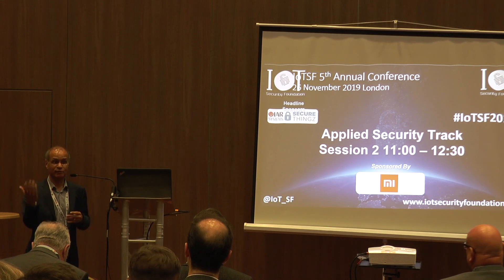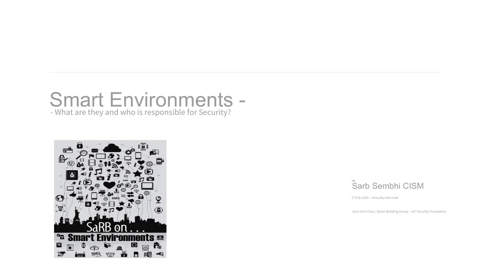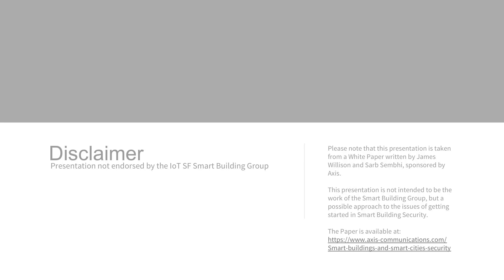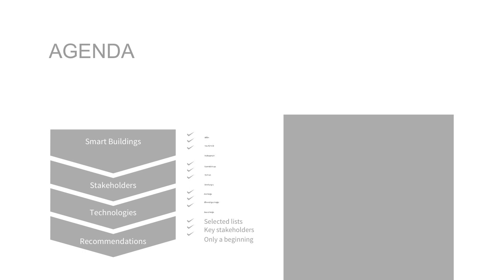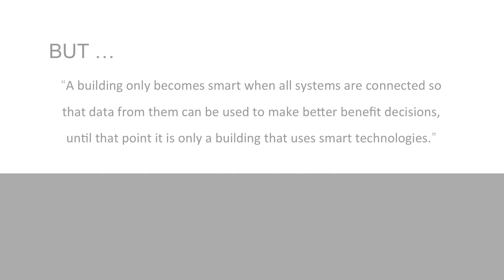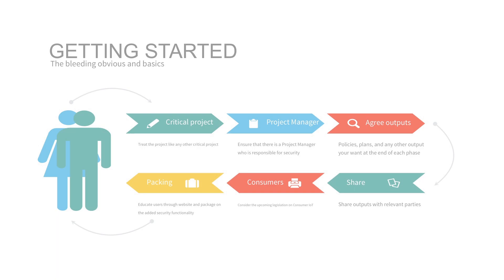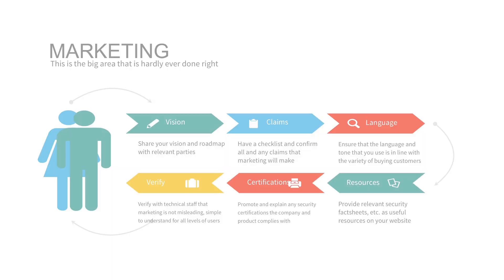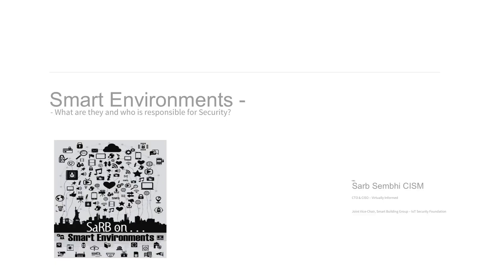Smart Environments: what are they and who is responsible for security? Sarb Sembhi, IoTSF Conf 2019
Smart Environments - what are they and who is responsible for security?  Presented by Sarb Sembhi, CEO & CISO, Virtually Informed at the 5th Annual IoT Security Foundation Conference, held on 26th November 2019 at the ILEC Conference Centre in London.

The IoT Security Foundation - Making it Safe to Connect

Our mission is to help secure the Internet of Things, in order to aid its adoption and maximise its benefits. To do this, we promote knowledge and clear best practice in appropriate security to those who specify, make and use IoT products and systems.